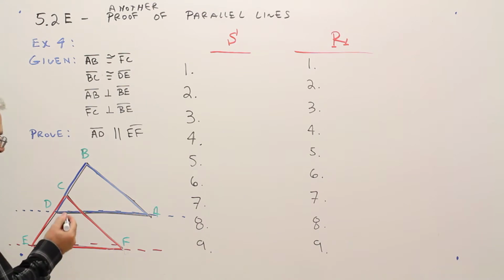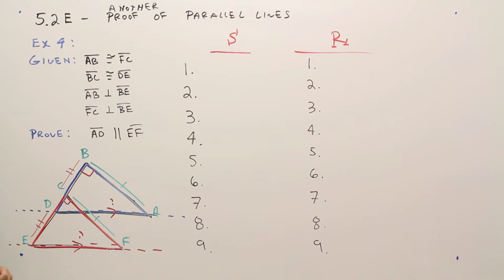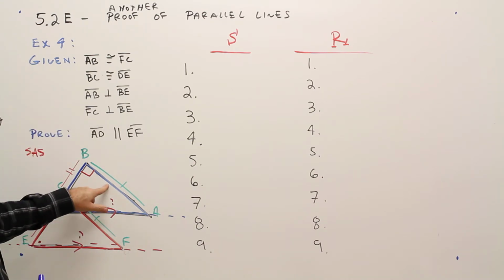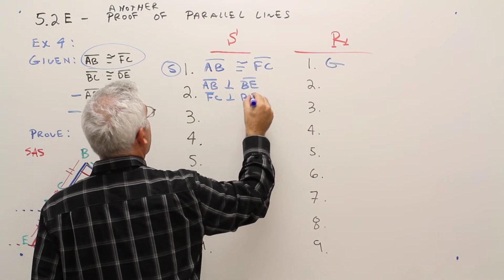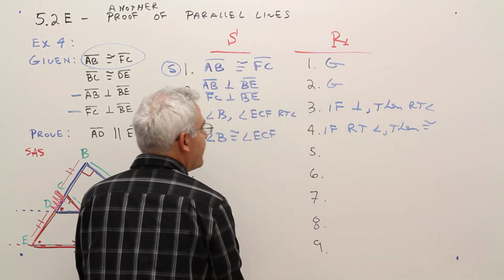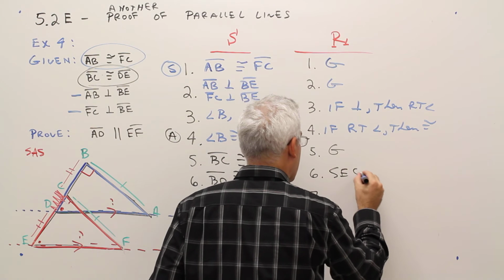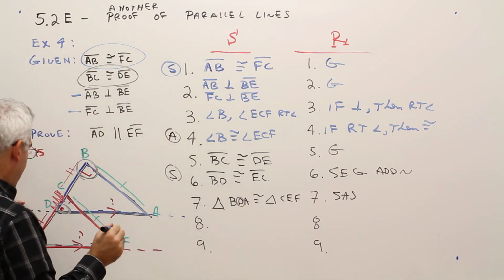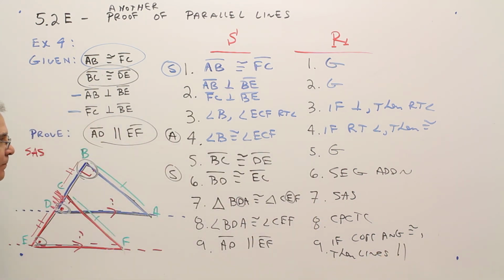5.2E--Another Proof on Parallel Lines